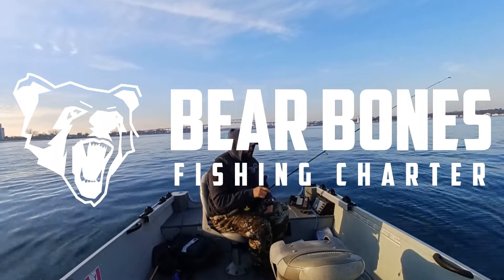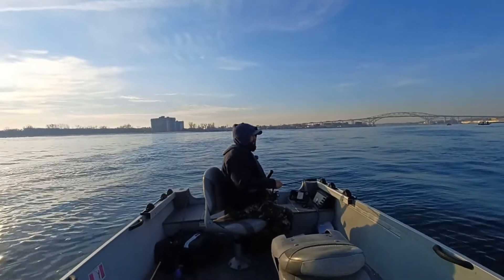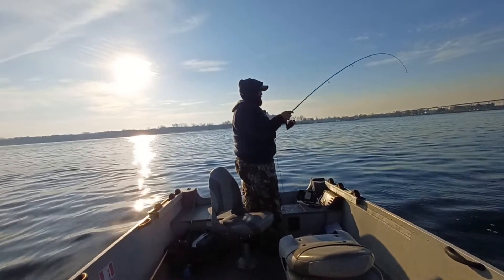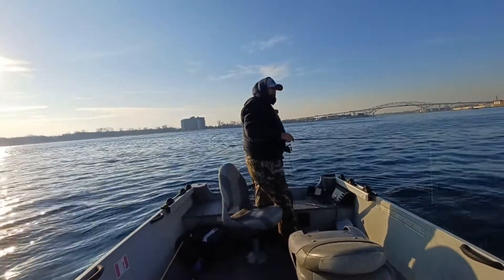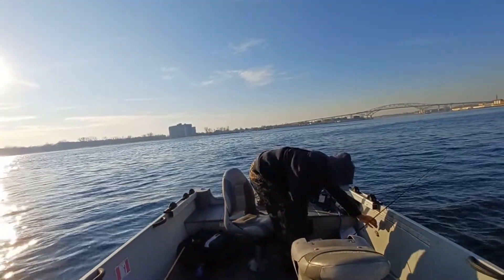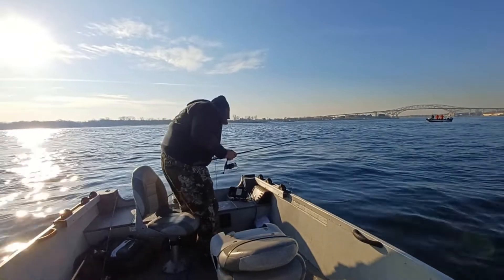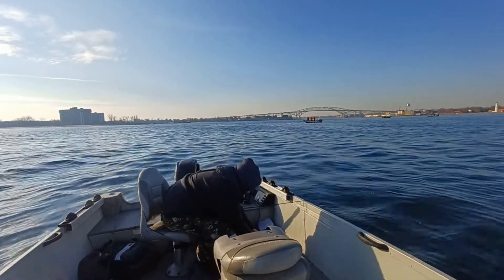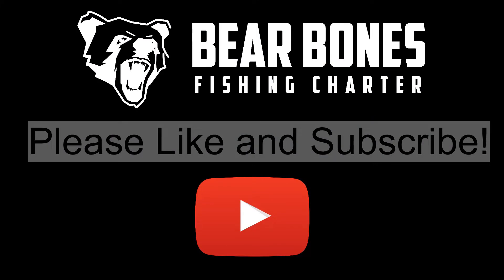Catching St. Clair River Walleye with a Blade Bait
It was tough for me to use something other than my Ol' Reliable (white jig and plastic). Especially at this time of year, but the blade bait did not disappoint! Join me for another Fall Walleye trip on the St. Clair River.